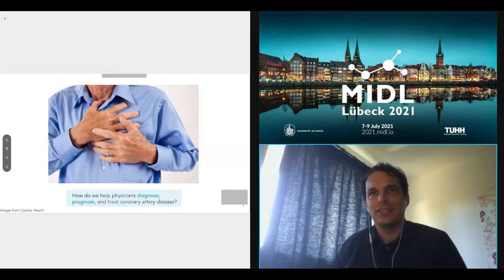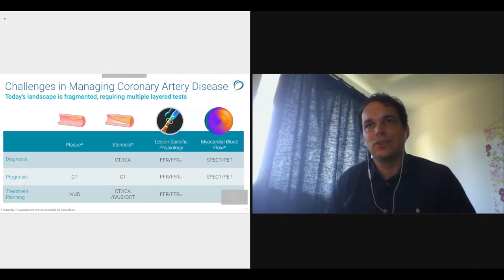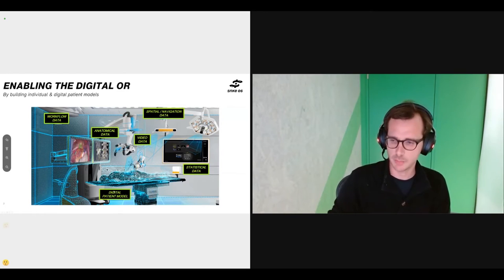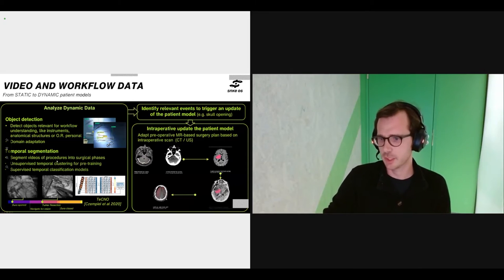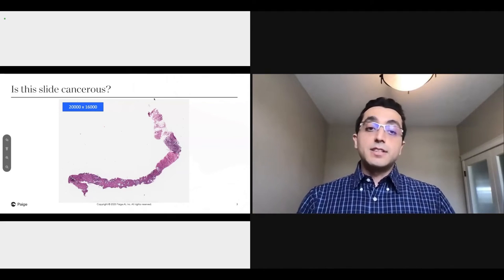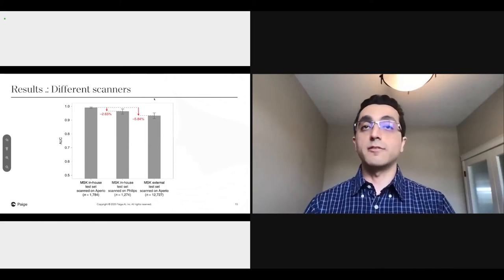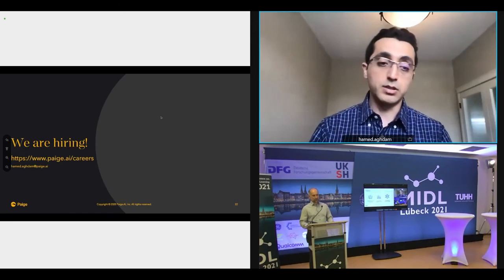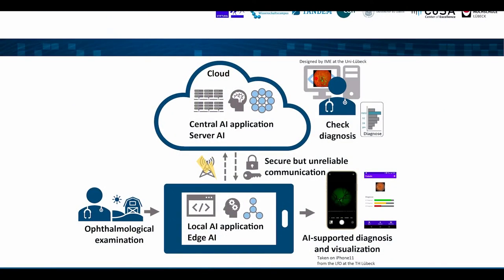MIDL 2021 - Day 2 - Industry and Sponsor Event Part 2